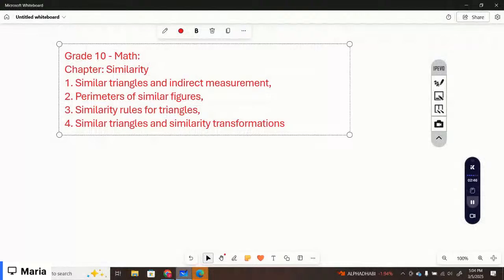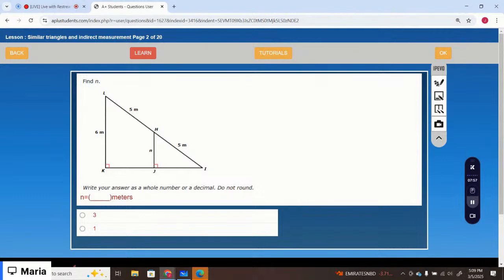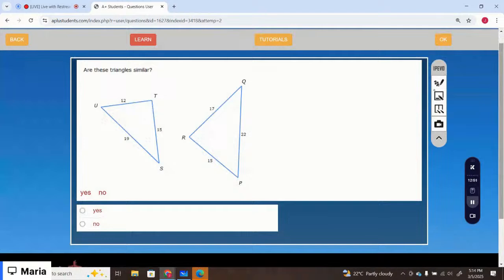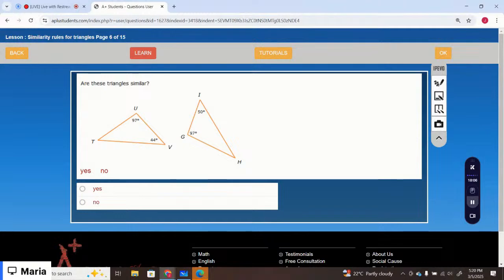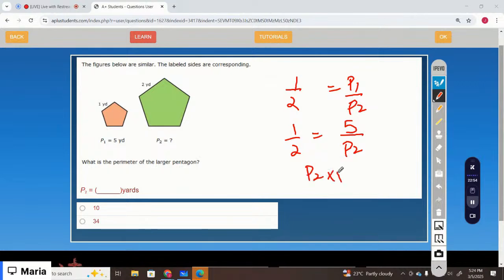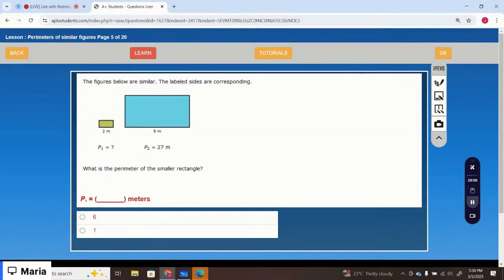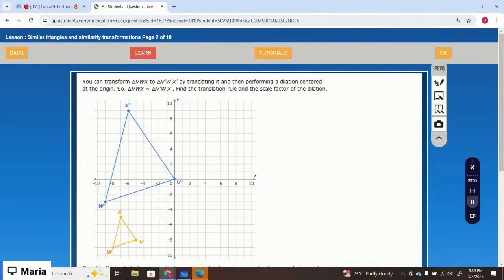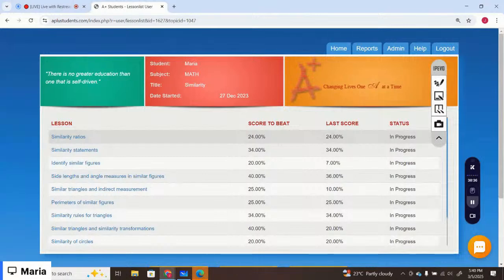Grade 10 - Math: Similarity